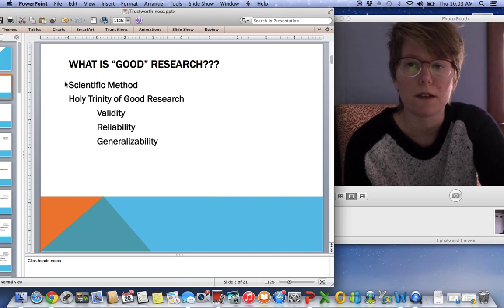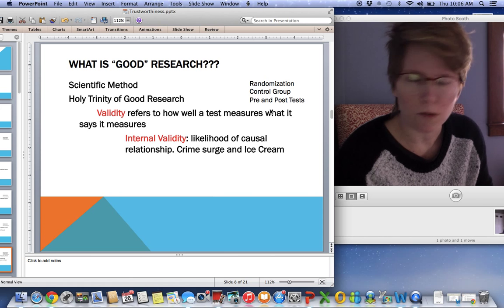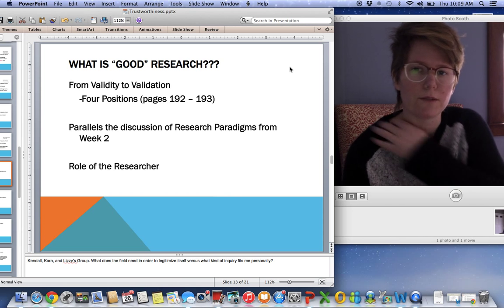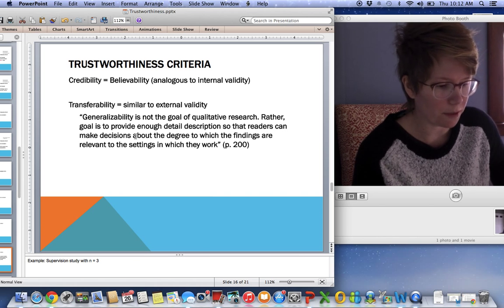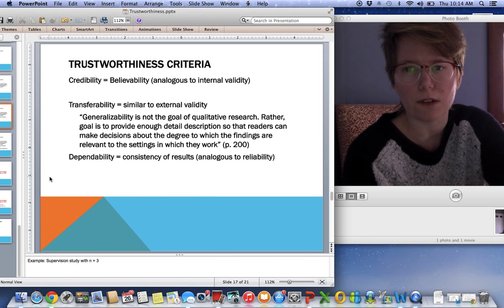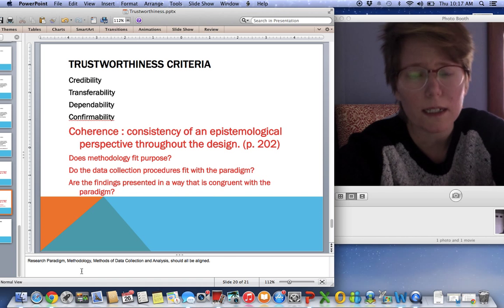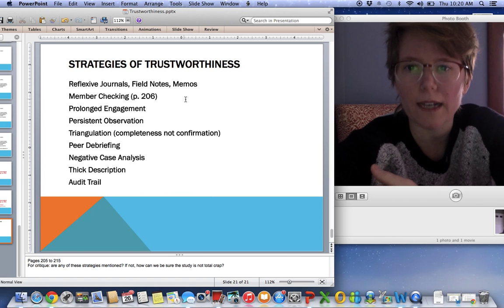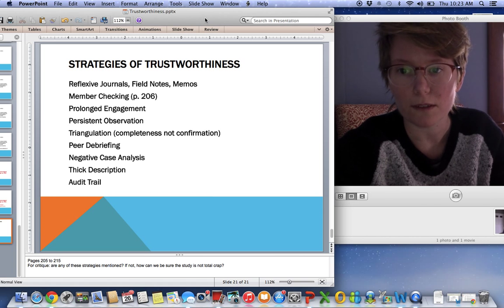Trustworthiness in Research Methods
Brooke talks about Ch. 7 in Hays and Singh